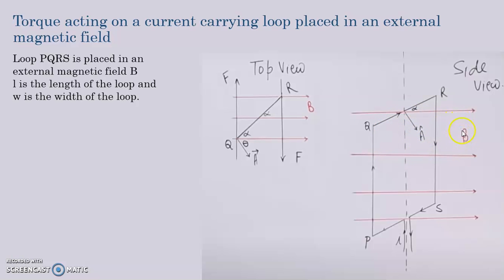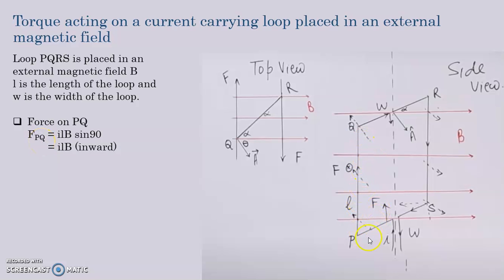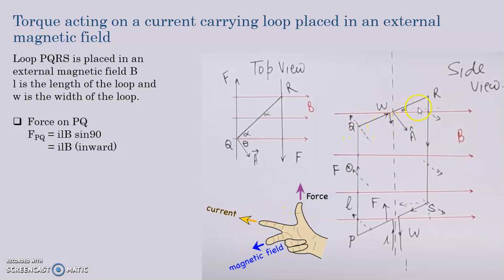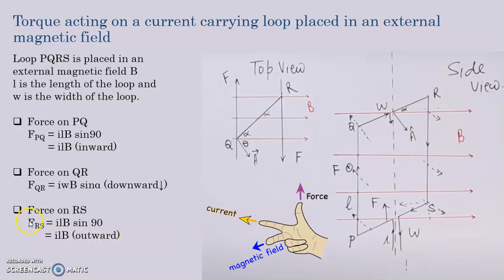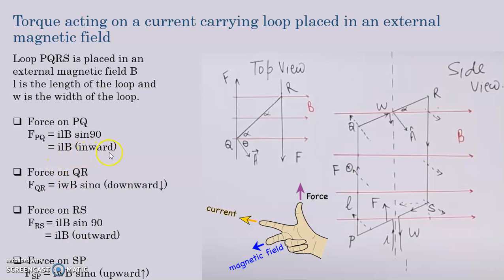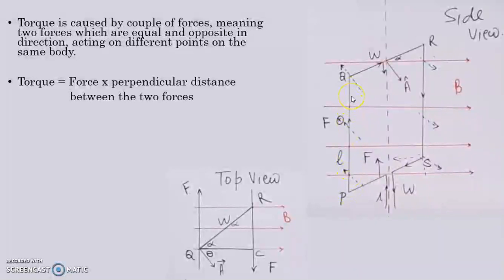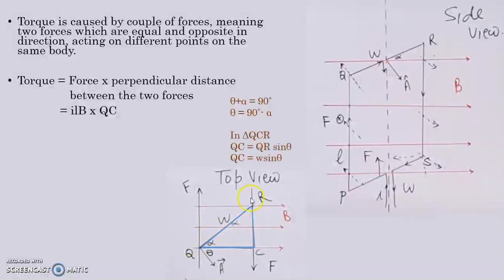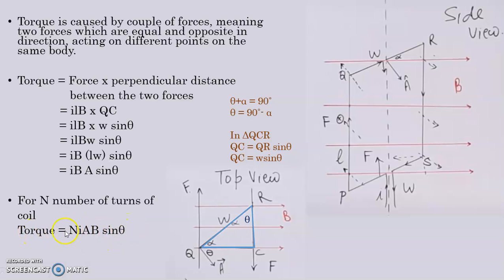Magnetic Fields due to electric current - Lecture 3 (Standard 12: Chapter 10)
This lecture consist of the following topic (Standard 12: Chapter 10, Magnetic Fields due to electric current )
Derivation on Torque acting on a current carrying loop placed in an external magnetic field.